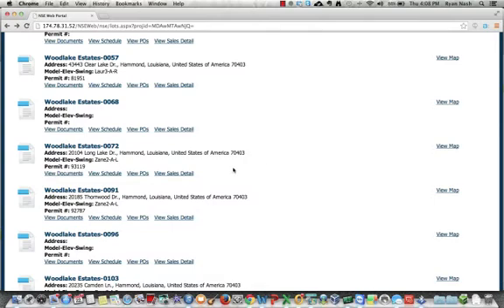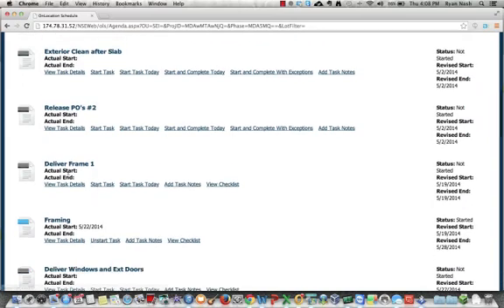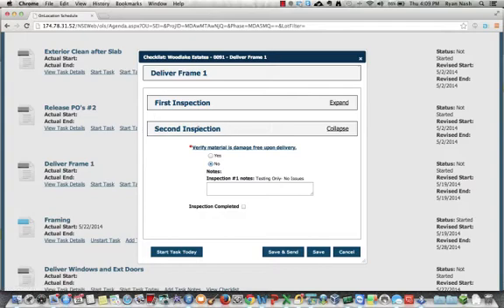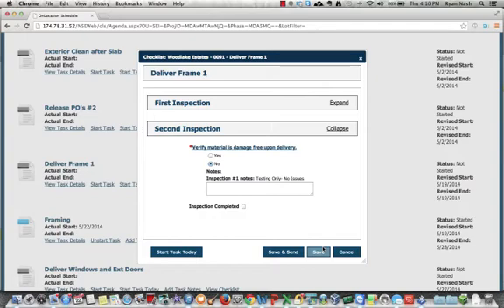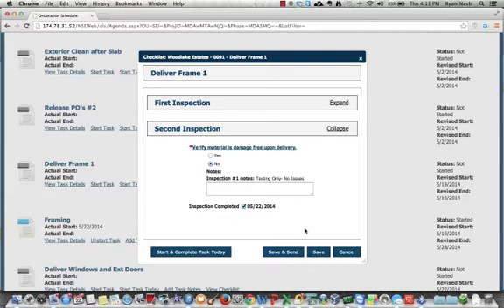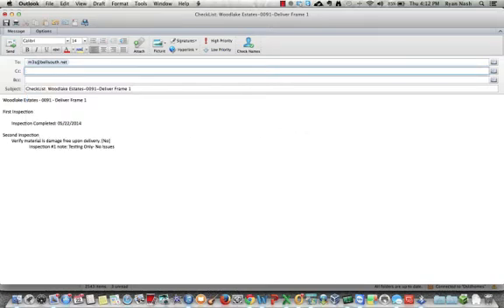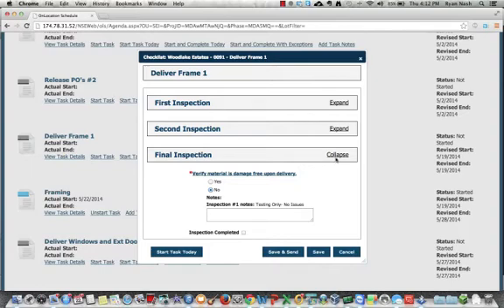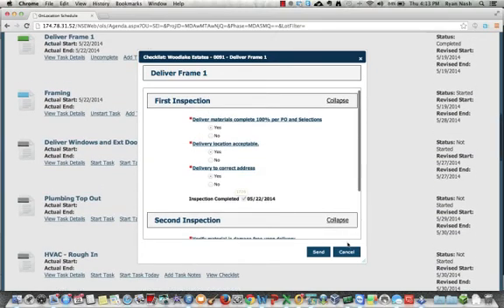Newstar Checklist Introduction 5 22 14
Newstar Checklist Functionality and Operation Overview